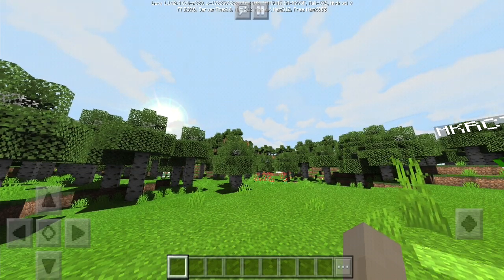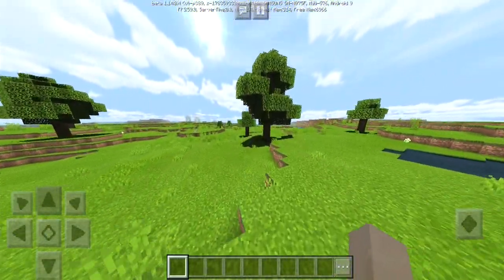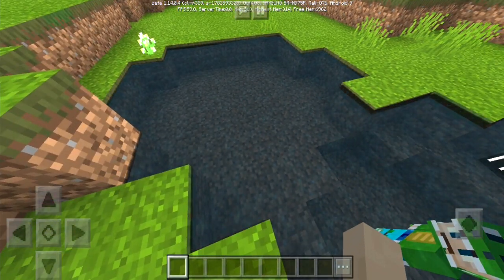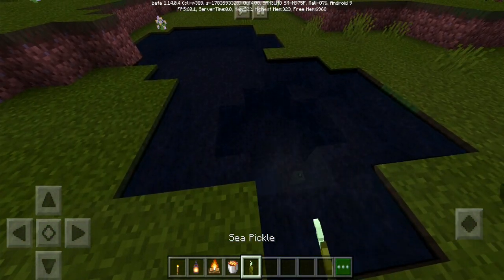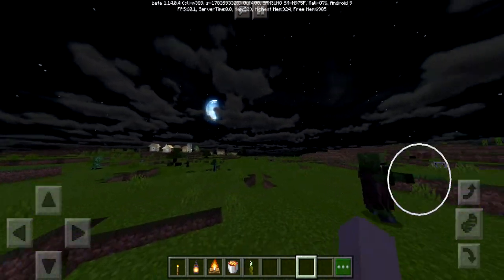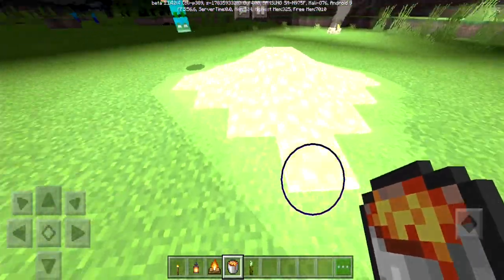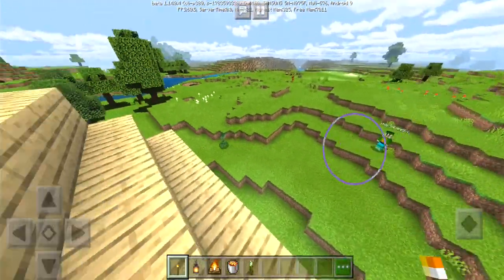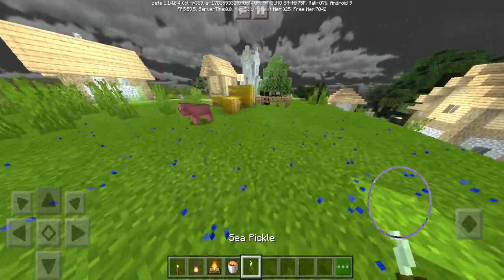MINECRAFT SHADERS, but so good PewDiePie would use it... ( Capricorn Shaders )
Want to support us? Use Code: MKRCINEMA in the Fortnite item shop/Epic Games store😉

And remember.

-MKR Cinema♠

PewDiePie, Shaders, Capricorn, What shaders does PewDiePie use, Really amazing shaders, Minecraft, Bedrock, Pocket Edition, Mobile